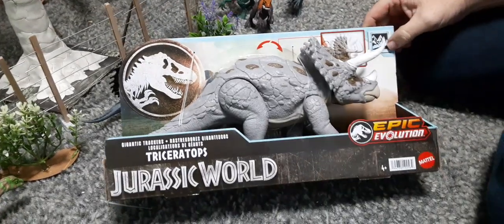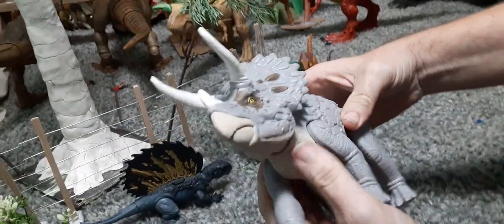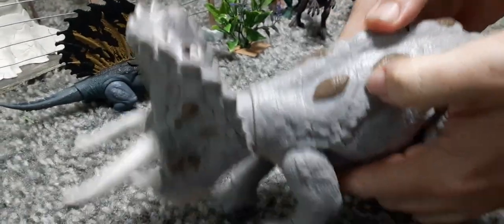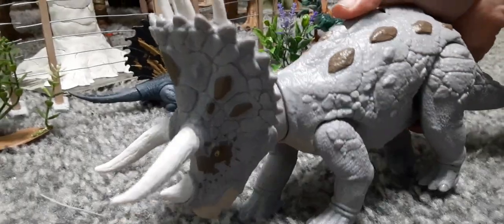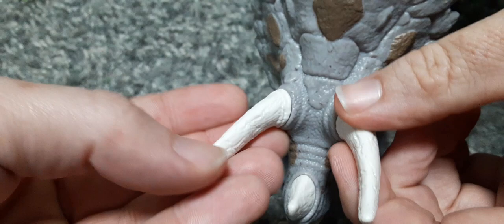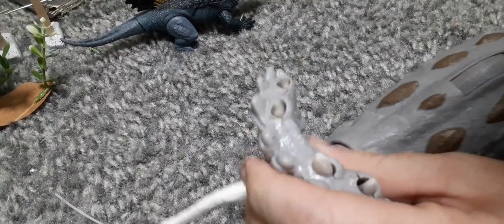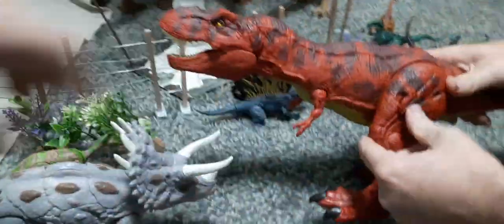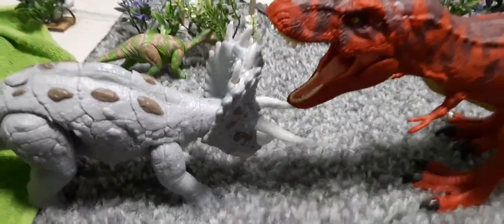Unboxing JURASSIC WORLD EPIC EVOLUTION TRICERATOPS!!!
Today we unbox and review the new Jurassic World Epic Evolution Triceratops from Mattel!